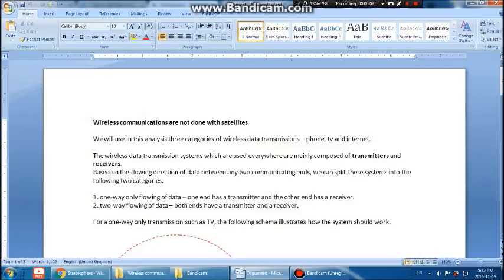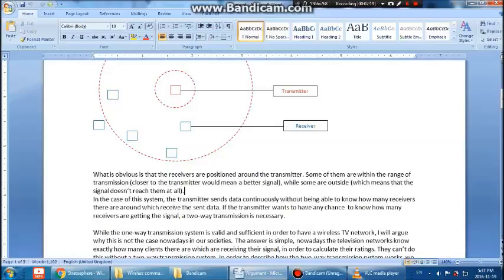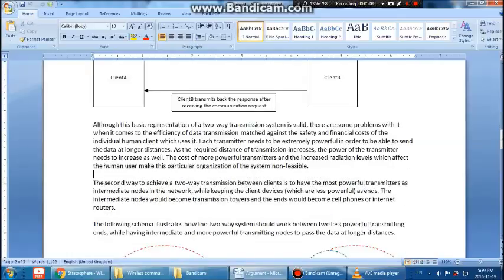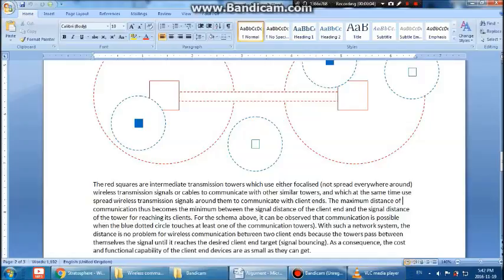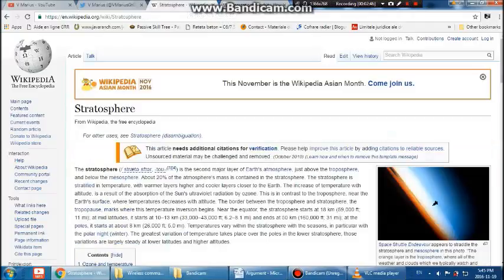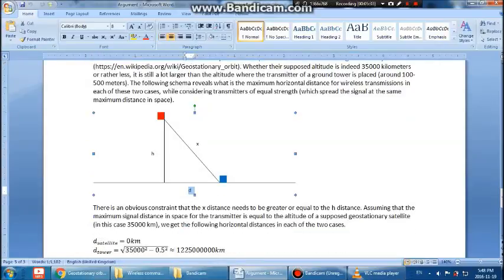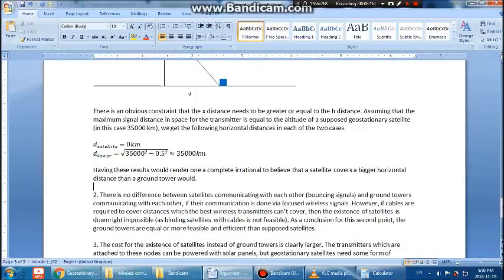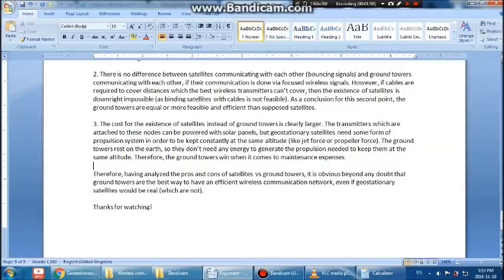Wireless communications are not done with satellites